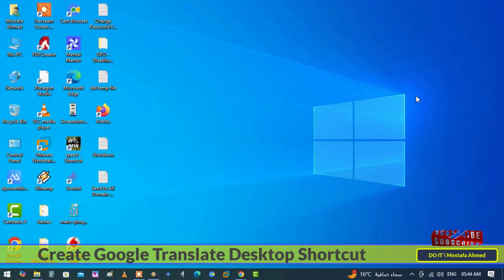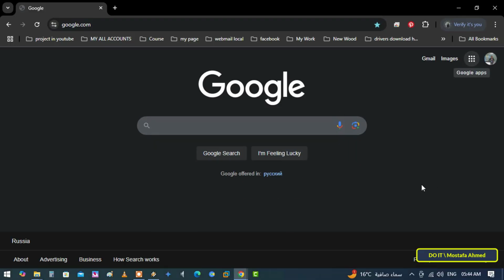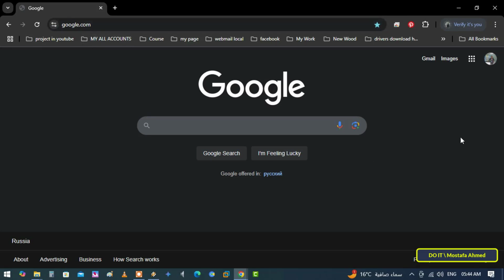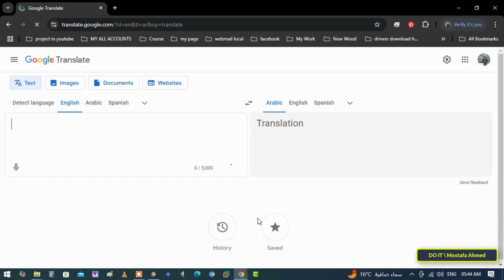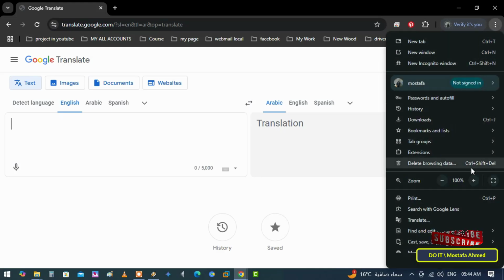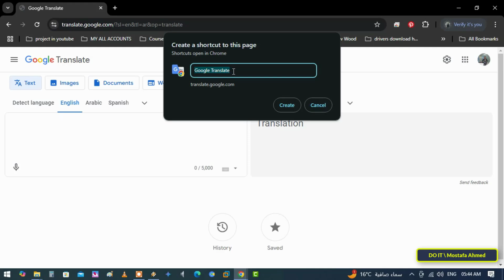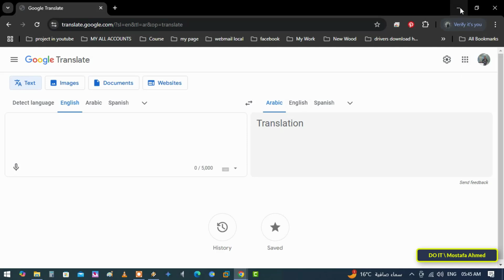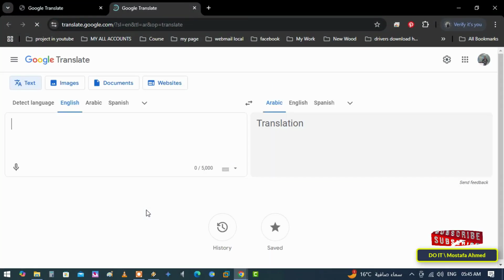Create Shortcut For Google Translate on Desktop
In this video,  I explain to you how to create a shortcut on the desktop for the Google Translate page, where you can quickly access the Google Translate page with one click to get quick translations anytime you need them,
➡ all of us as users want to access the Google Translate page with one click, and whether you are working, studying or just exploring languages, this simple trick will save you time and clicks! ✅
How to add Google Translate to desktop on Windows 11/10,
How to add Google Translate to desktop,
Create Google Translate Shortcut,
How to make a shortcut for Google Translate on Your Desktop,
Google Translate Desktop Shortcut,
Shortcut to Google Translate, Google Translate, Google Translate page,
Quick Access to Google Translate,
How to Add Google Translate Shortcut on Desktop Windows,